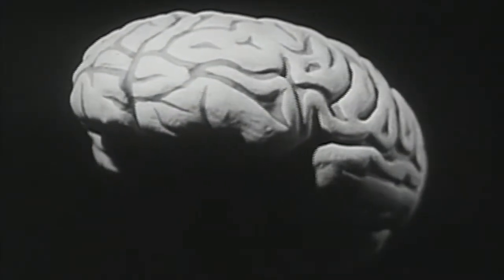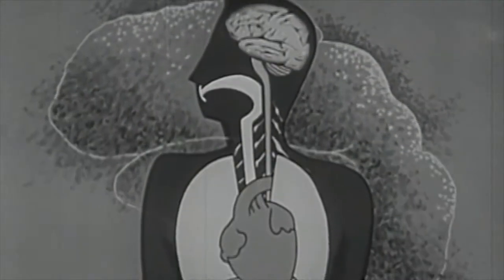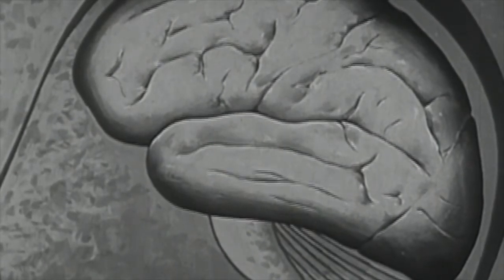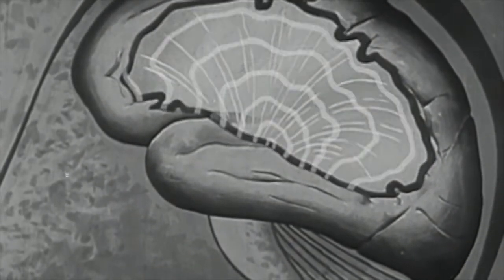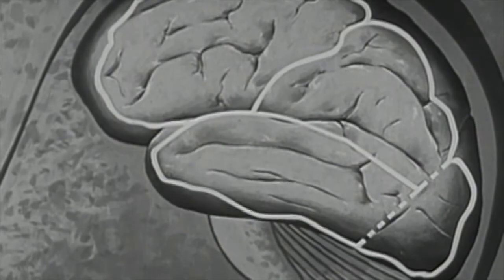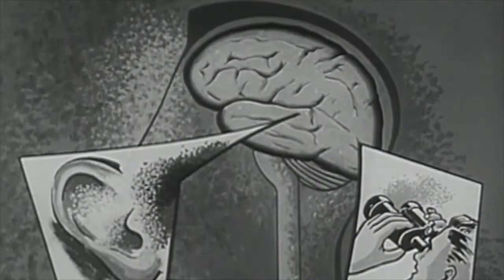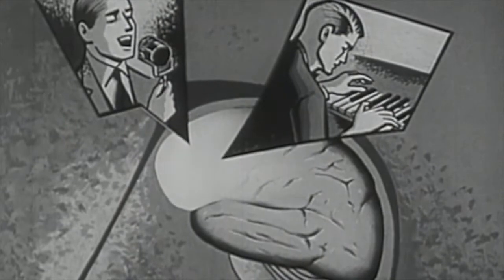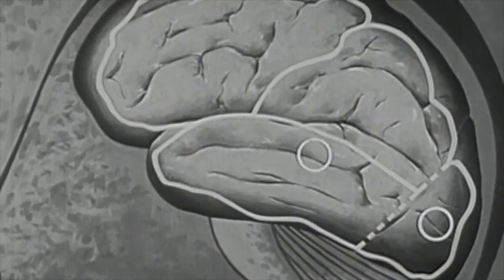The Human Brain (1955)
A standard documentary about how the human brain develops and functions. Film ends abruptly.